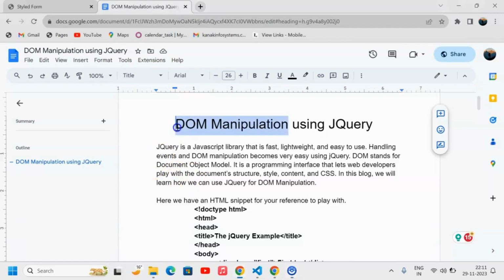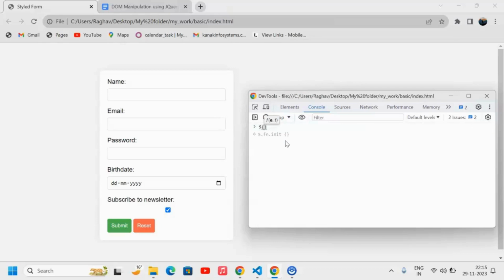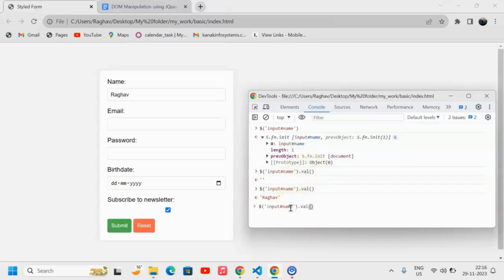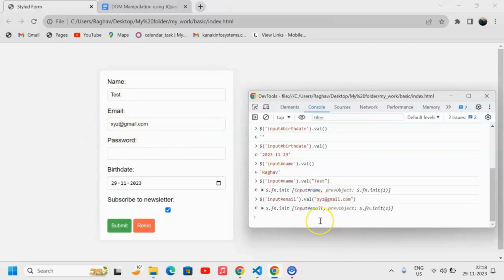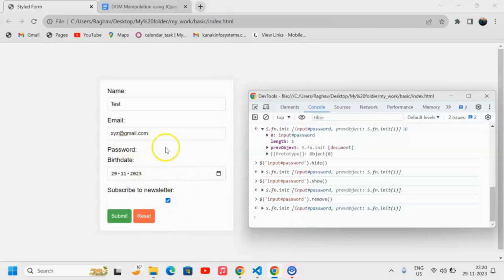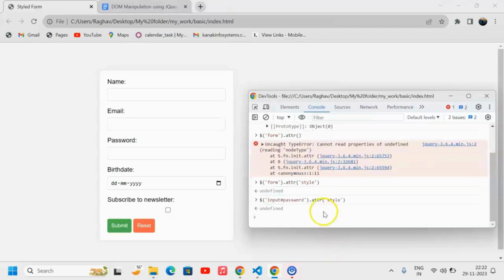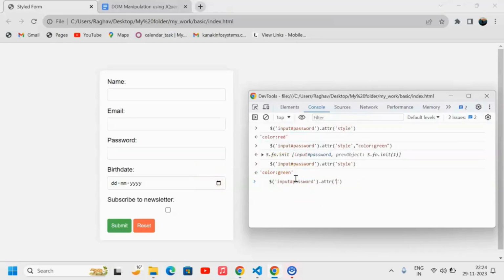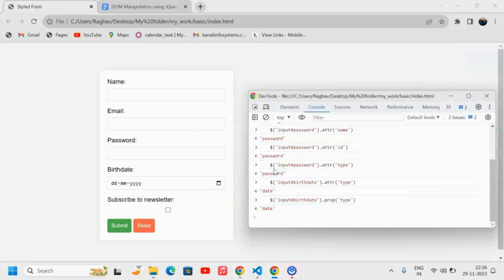DOM Manipulation Using jQuery: Step-by-Step Guide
Unlock the secrets of streamlined web development as we guide you through the art of effortlessly manipulating DOM elements using jQuery. Save time, and energy, and elevate your skills by dynamically adding, removing, and modifying styles and content. Join the community of thousands of web developers who have embraced jQuery's power to enhance their websites with ease. Elevate your web development game today!